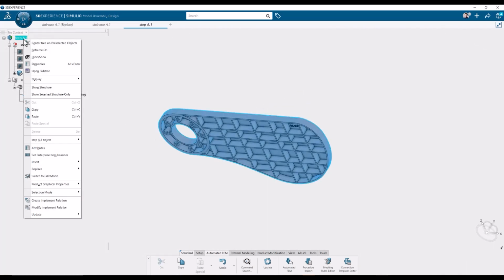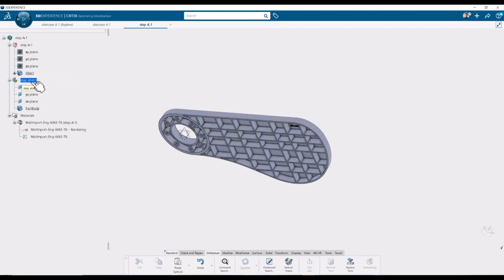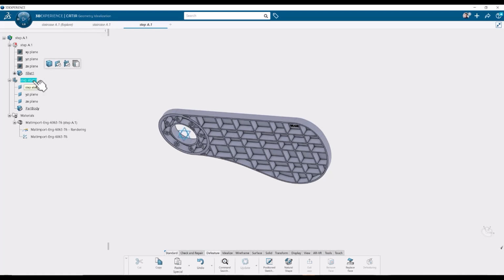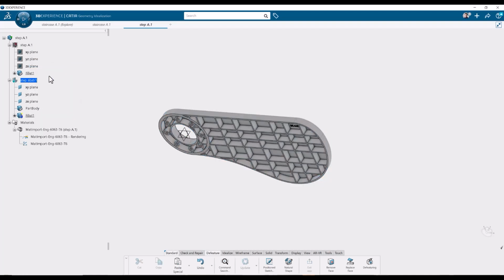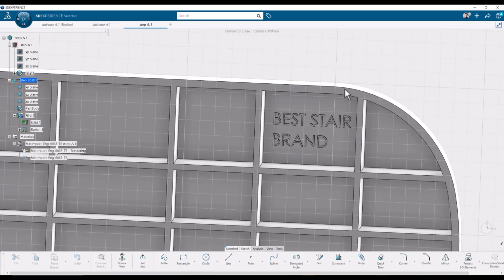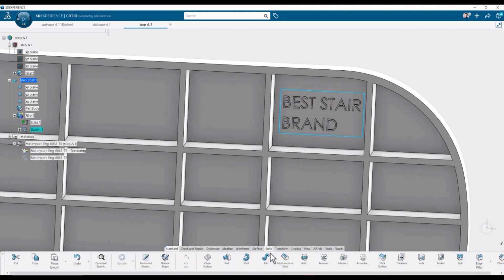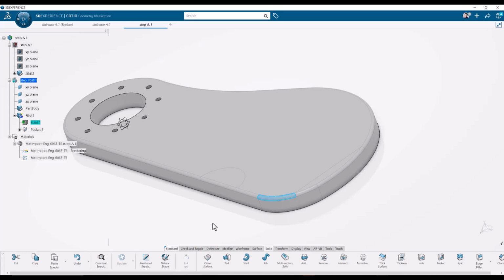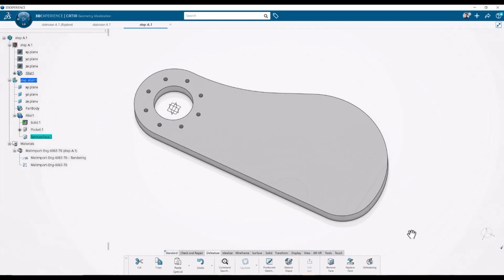Defeaturing Geometry for Meshing on 3DEXPERIENCE SIMULIA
In this video, Viktor prepares a part for meshing by defeaturing a few details from the part while keeping the original geometry intact.